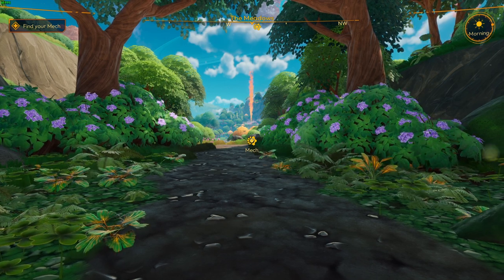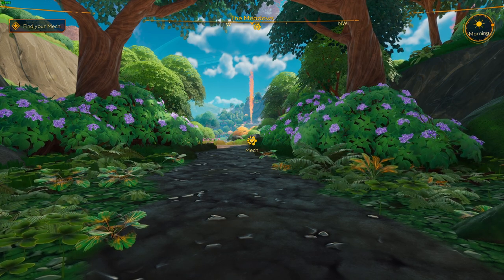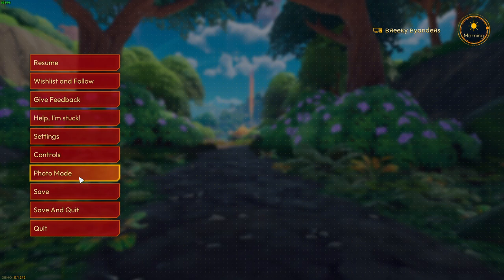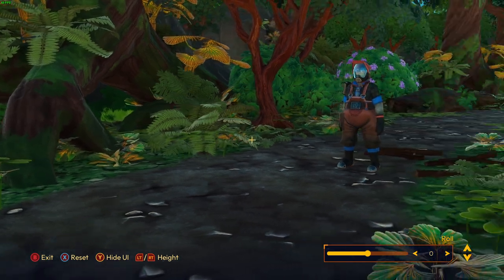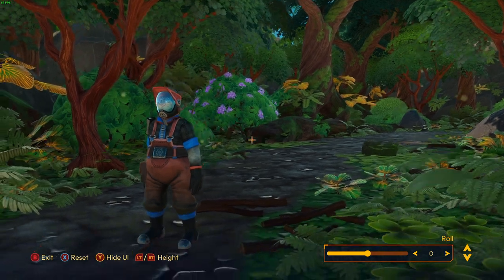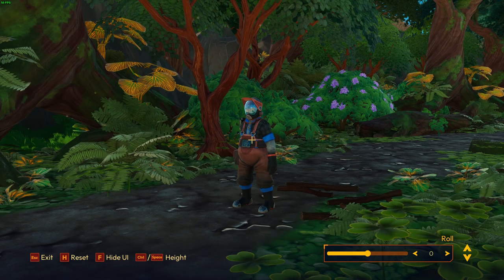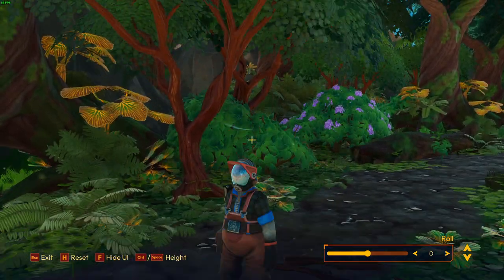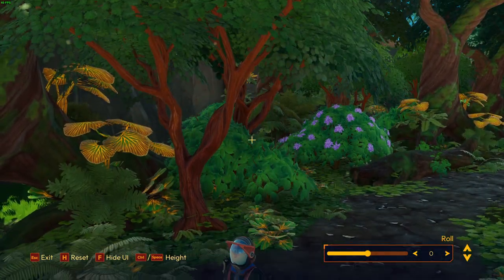How to Enter Photo Mode in Lightyear Frontier - How to Use Photo Mode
Learn how to enter photo mode in Lightyear Frontier with this comprehensive video tutorial. Follow the simple steps to access photo mode, allowing you to capture stunning screenshots and immortalize your adventures in the breathtaking world of Lightyear Frontier.

lightyear frontier photo mode
photo mode lightyear frontier